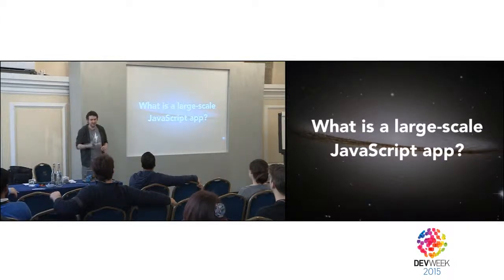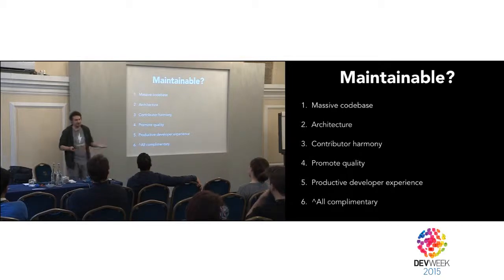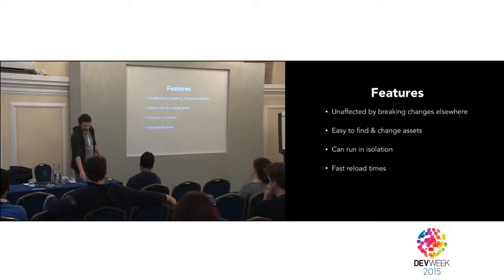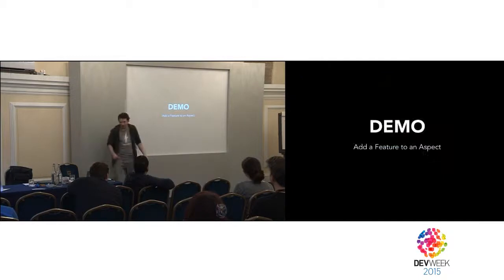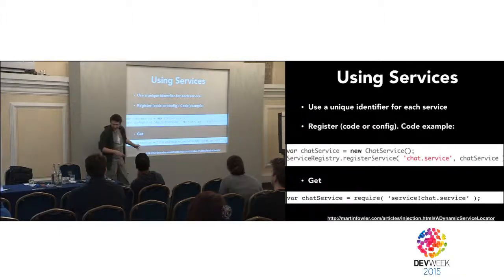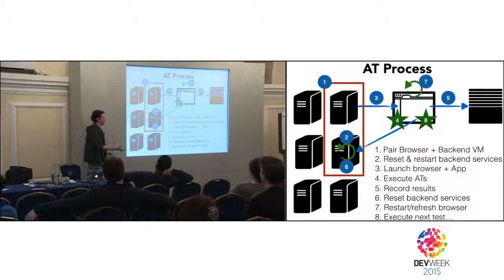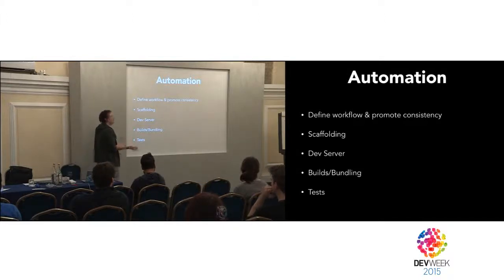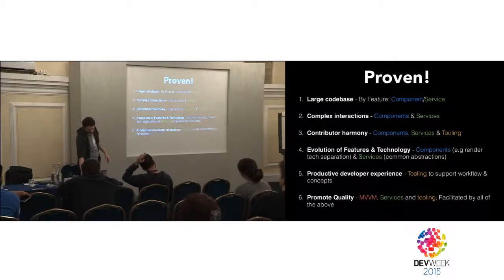Patterns and practices for building enterprise scale HTML5 apps - Phil Leggetter